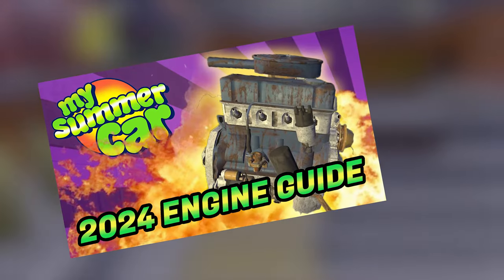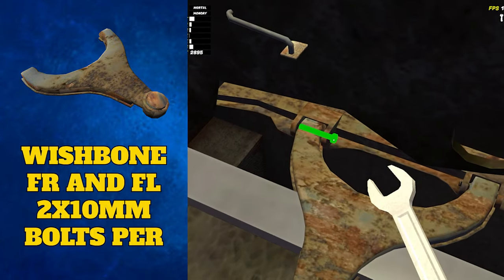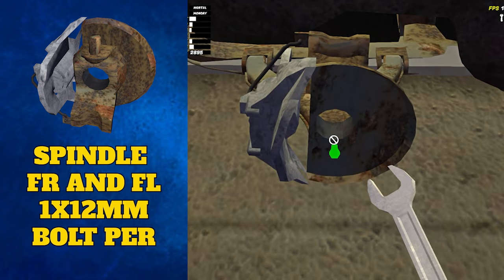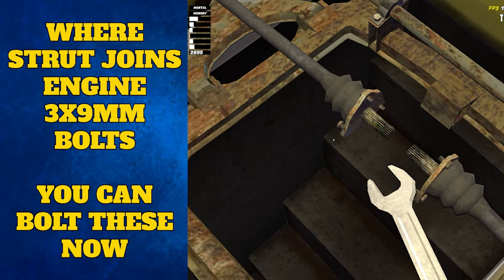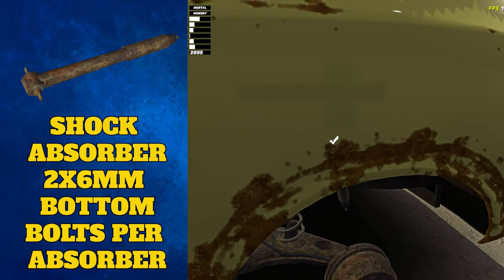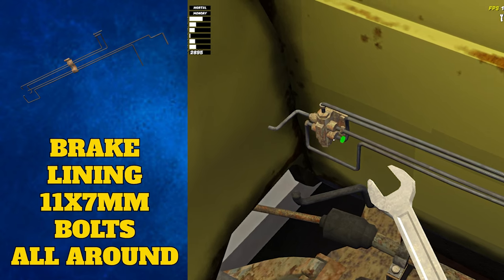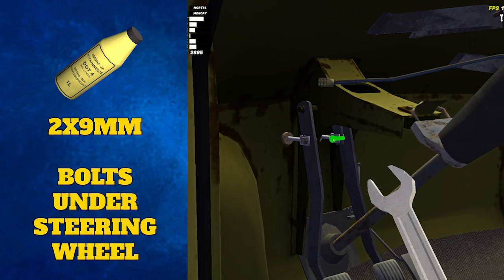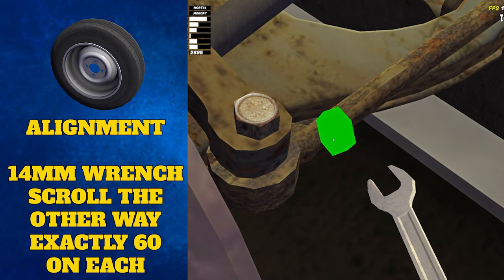How to Build the Suspension and Steering in My Summer Car 2024 Guide!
Ready to take your My Summer Car building skills to the next level? In this detailed guide for 2024, we'll walk you through the step-by-step process of building the Suspension, wheels and Steering from scratch. The whole chassis in My Summer Car! Whether you're a seasoned player or just starting your journey, this guide is packed with tips and tricks to make the Suspension and Steering assembly a breeze.

Catch me live playing My Summer Car on Twitch MONDAY AND TUESDAY 6pm GMT